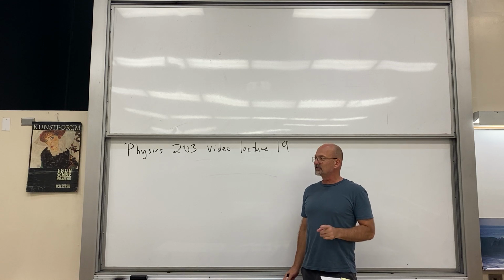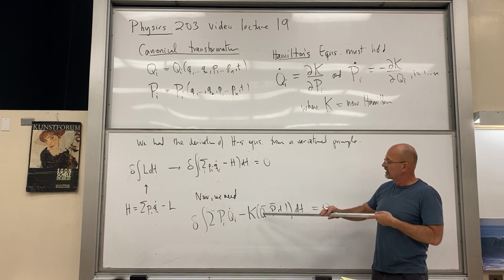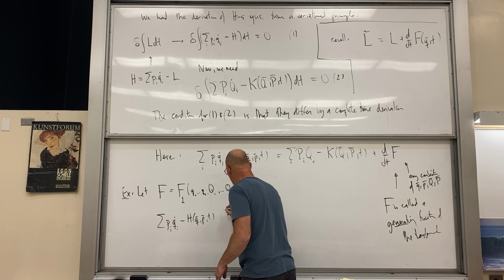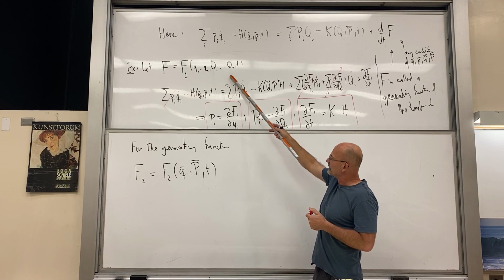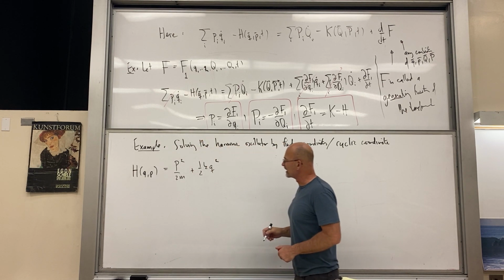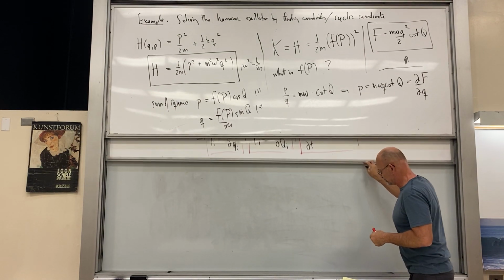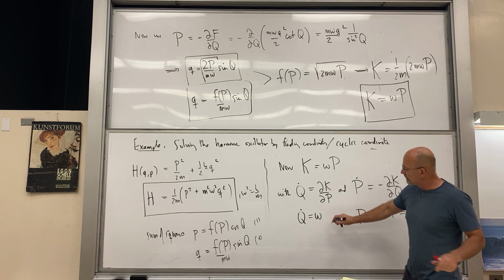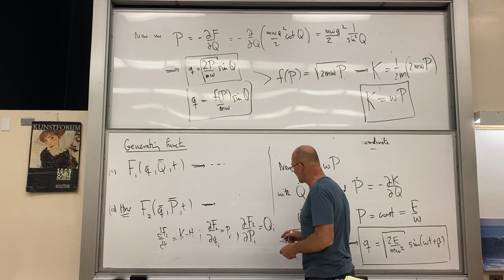physics 203 fall 2020 video lecture 19